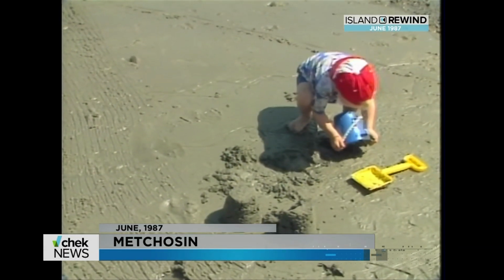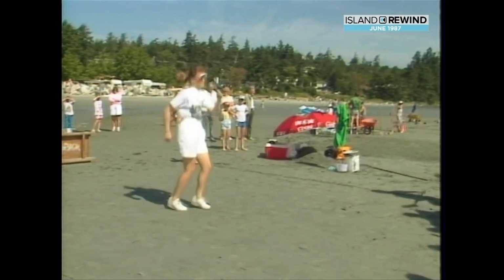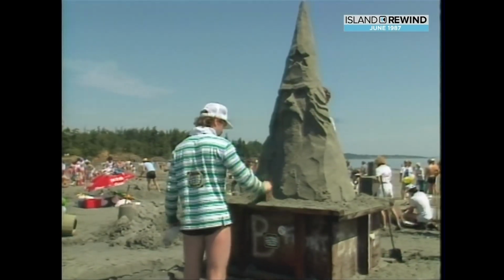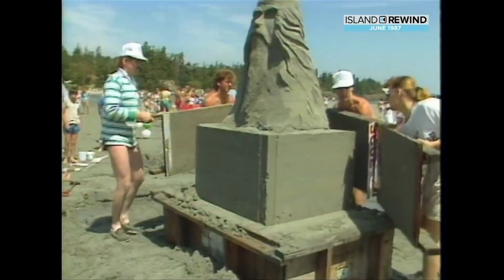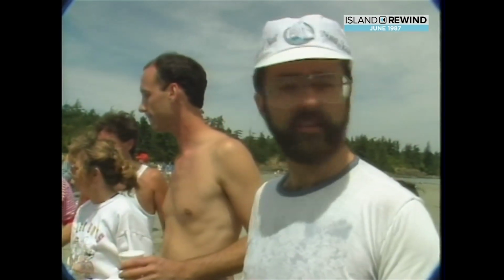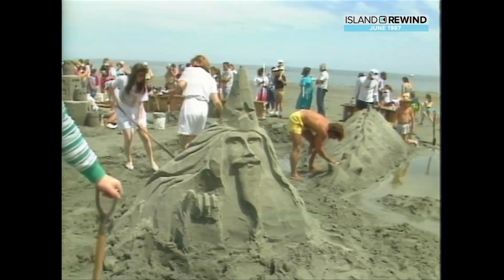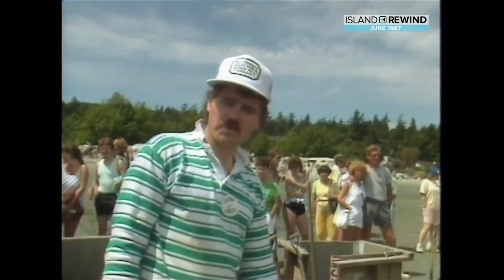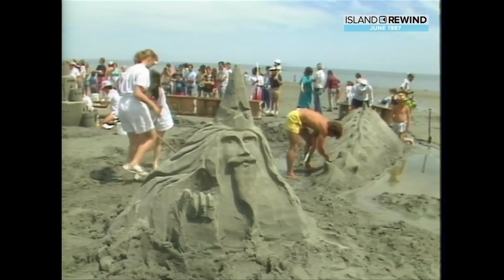Weir's Beach Resort's sandcastle competition.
Parksville is well-known for its sand sculpting competitions. But back in the 1980's there was another gathering of impressive sand sculptures on the south island. CHEK reporter Patty Pitts had the details on the Weir's Beach Resort's 2nd annual sandcastle competition.